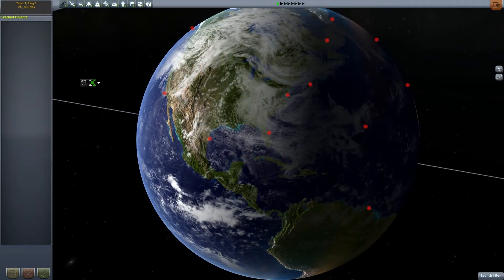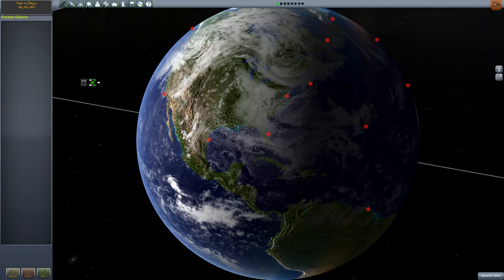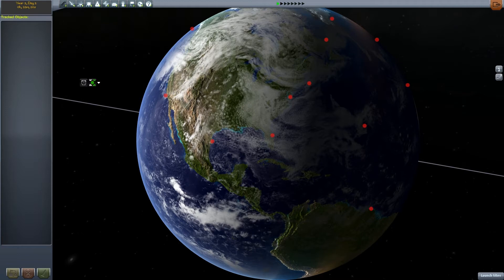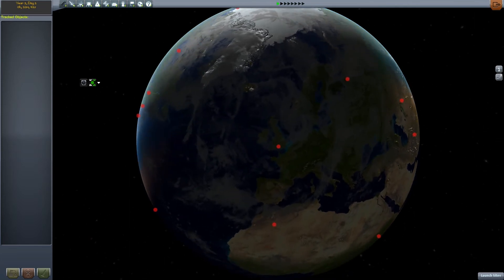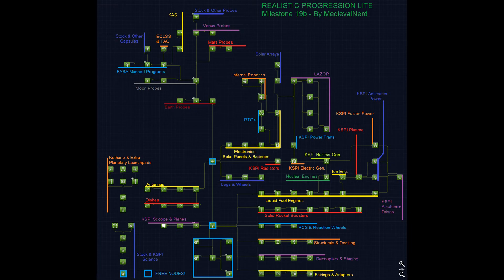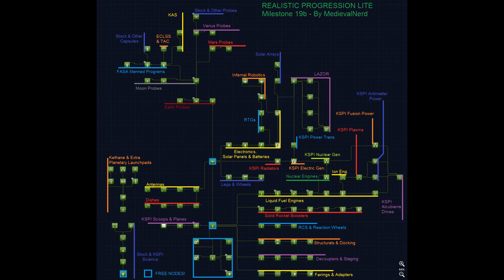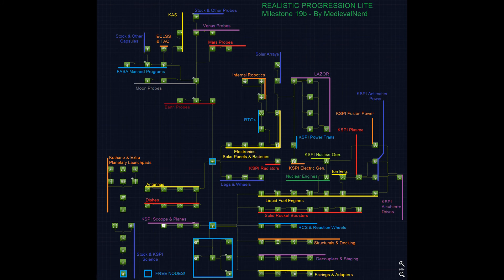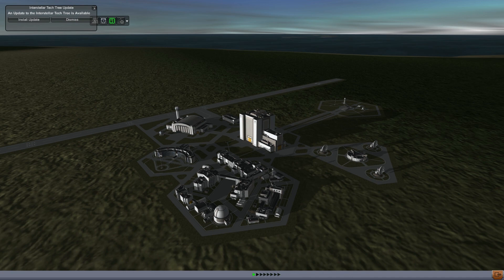KSP - Realistic Space Program - Episode 1.99 - End of The Beginning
In which I promise to finally do something useful in the next video.  Also, I learn to make a video shorter than twenty minutes.

THE LOWDOWN:
-Realistic-sized bodies (Kerbin = Earth, Mun = Moon, Jool = Jupiter etc.)
-Realistic textures (Kerbin actually LOOKS like Earth, etc.)
-Realistic-scaled distances (Kerbin ~150 million km from Sun; Mun ~380,000 km from Kerbin, etc.)
-Realistic aerodynamics (even a rocket generates lift, at Mach 3)
-Realistic atmospheric re-entries (also known as "burning up" and also BONUS death by excessive g-forces)
-Realistic rocket engines/fuel (stock KSP engines/fuel are quite watered down... seriously I think the LiquidFuel is cut with water)
-Realistic communication (need a radio link to Mission Control to transmit science & control unmanned probes)
-Realistic (or at least, existant) life support needs (Kerbals now really DO need snacks for their interplanetary voyages)
-Basically lots and lots of added realism.

MODS USED (in alphabetical order):
-Active Texture Management (texture compression; "allowing KSP to run with all this crap")
-AIES Aerospace [with helper RSS configs for comms parts] (parts pack)
-Advanced Jet Engines (realistic jet-engine performance)
-B9 Aerospace (parts pack)
-Custom Biomes (mainly for Earth-accurate biomes; also adds biomes to other bodies)
-Deadly Re-Entry Continued (atmospheric entry heat/g-force realism)
-Distant Object Enhancement (realistic long-distance planet visibility & more)
-Engine Ignitor (engine ignition realism, restrictions & mechanics)
-Enhanced Nav Ball (added directional nodes & orientation assistance)
-Environmental Visual Enhancements (installed; city lights inactive)
-Exsurgent Engineering (plugin; adds custom part functionalities)
-FASA (parts pack)
-Ferram Aerospace Research (realistic aerodynamics)
-Firespitter (Parts pack)
-Infernal Robotics (servo-controllable parts, etc.)
-Kerbal Alarm Clock (multi-flight timekeeping & more)
-Kerbal Attachment System (in-flight construction & more)
-Procedural Fairings (tweakable payload aero fairings)
-Kerbal Joint Reinforcement (auxiliary power to the structural integrity field)
-Kethane (extractable resource; fuel & power generation; associated parts)
-KineTech Animation (part animations & deployments)
-KSP Interstellar (added resources; near-future & theoretical technologies)
-KW Rocketry (parts pack)
-MechJeb 2 (autopilot; build assistance; flight information)
-HotRockets (engine exhaust effects)
-NavyFish Docking Alignment Indicator (indicates what you're going to knock off of your space station)
-NovaPunch (parts pack)
-PlanetFactory [tweaked to work with Real Solar System] (non-stock planets/moons)
-Procedural Dynamics (customizable wings & more)
-RCS Build Aid (build assistance)
-RealChute (realistic parachute mechanics)
-RealFuels (total revamp of fuel dynamics and diversification of fuels/oxidizers)
-Realism Overhaul (reconfiguration of many parts)
-Real Solar System [with addon PlanetFactory configurations] (total re-scale of sun/planets/moons/atmospheres)
-RemoteTech 2 (communication & unmanned control realism)
-Reaching for the Stars Pack (Engine & other configurations)
-Realistic Progression Lite Tech Tree (tech tree & science collection tweaks)
-Squad Texture Reduction ("debloat") Pack
-StretchySRB (parts pack)
-TAC Life Support (manned mission life support resources & parts)
-Taverio's Pizza and Aerospace (parts pack)
-Texture Replacer (enables custom planet textures & more)
-Toolbar (a bar to hold my tools)
-TreeLoader (enables custom tech trees)
-Vanguard Technologies (EVA parachutes, 'ejector seats' & more)